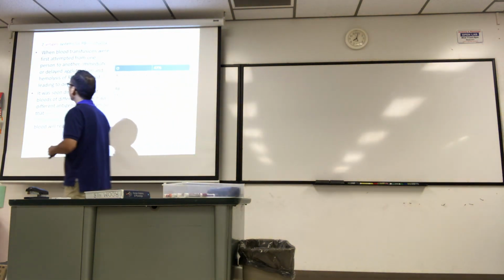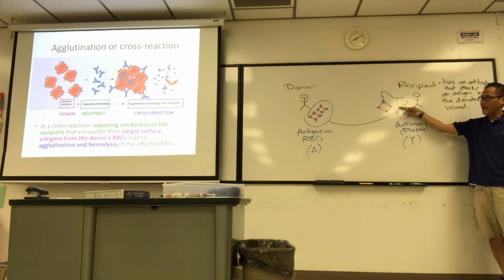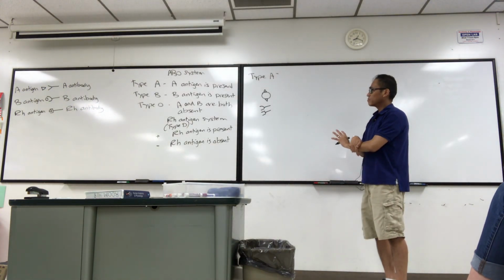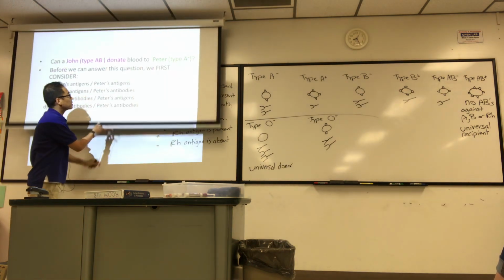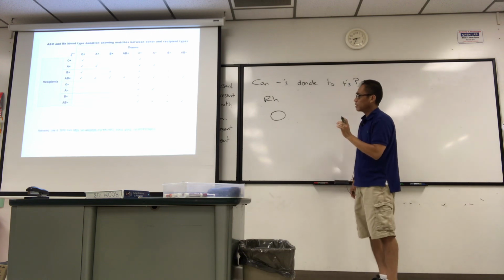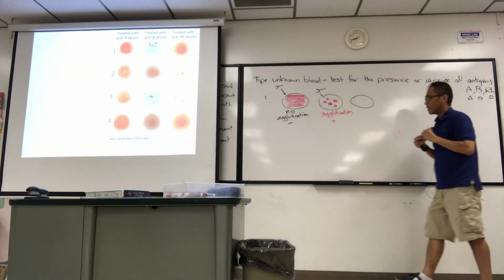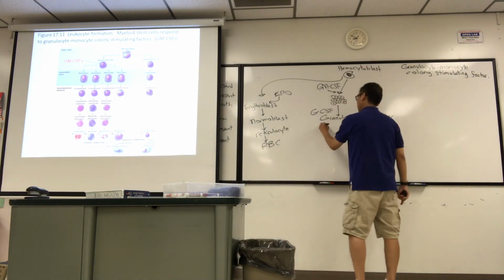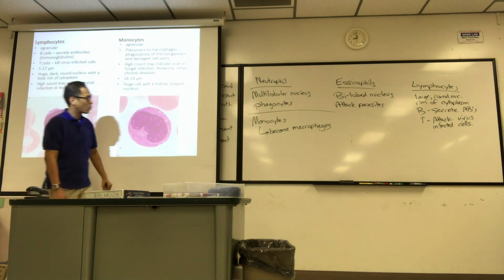SU19 BIOL431 Lecture 17 part 1